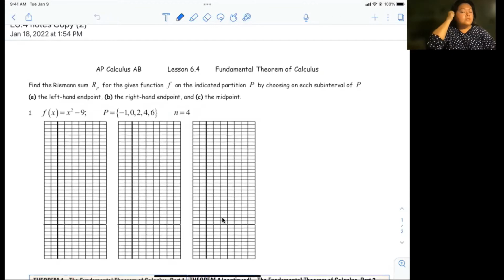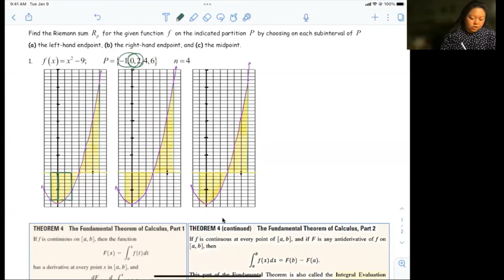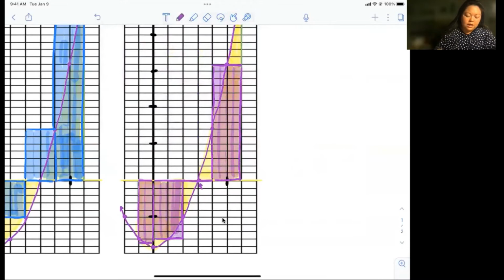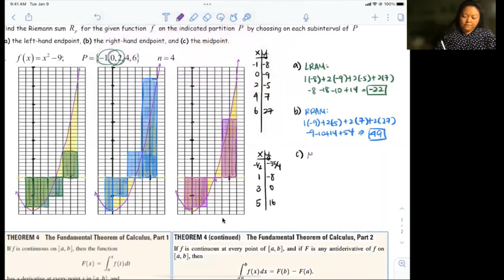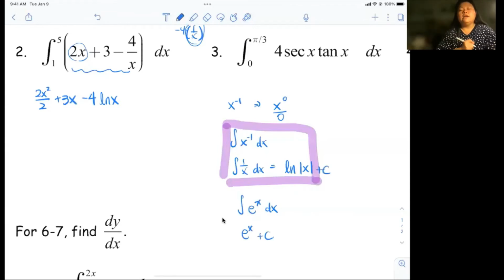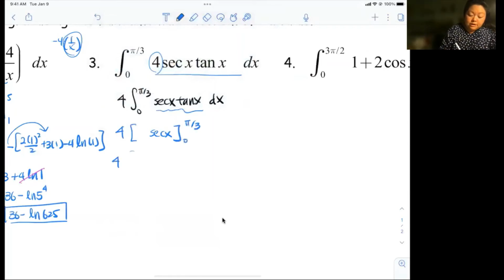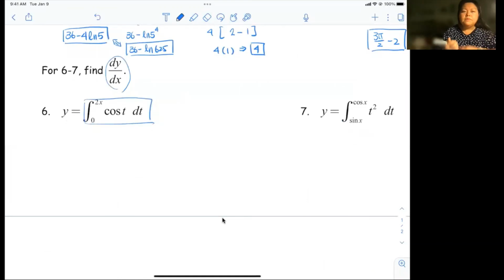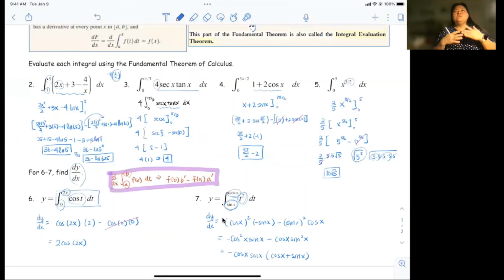AP Calc AB L6 4